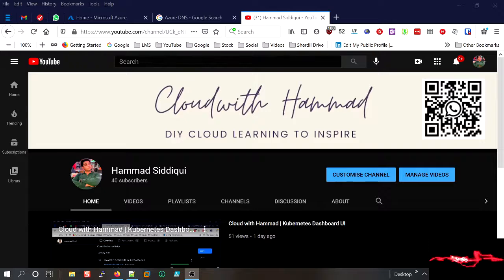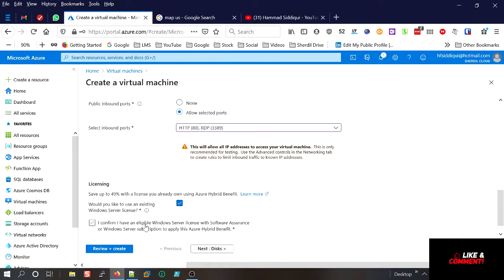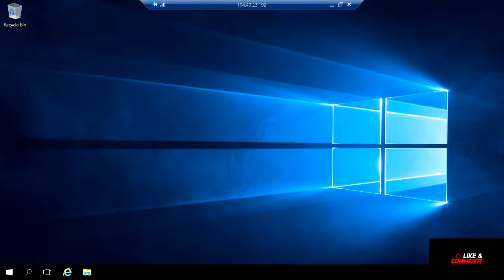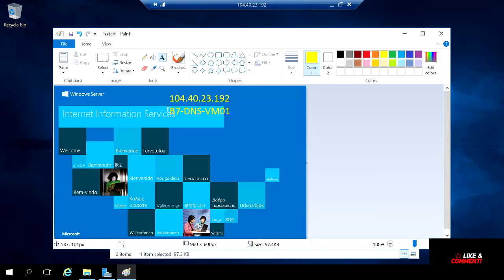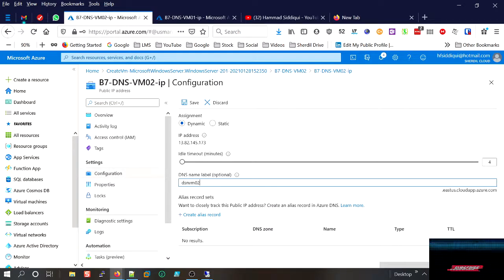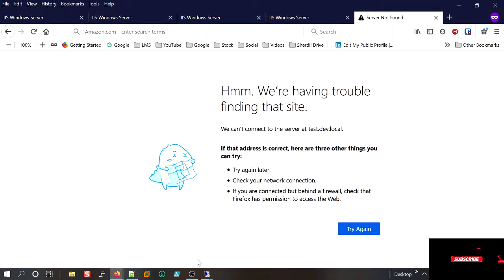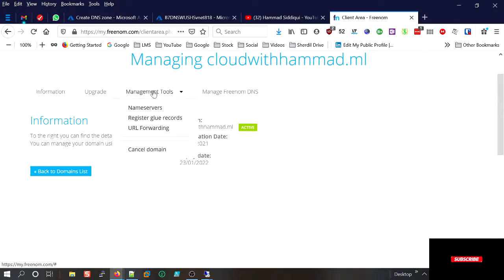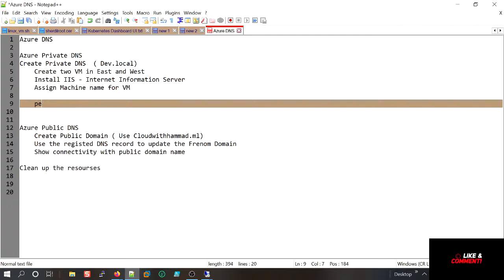Cloud with Hammad - Microsoft Azure Cloud DNS - Domain Name System -ENGLISH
Azure DNS

Azure Private DNS
Create Private DNS  ( Dev.local)
 Create two VM in East and West
 Install IIS - Internet Information Server
 Assign Machine name for VM

 peering two vns

Azure Public DNS
 Create Public Domain ( Use Cloudwithhammad.ml)
 Use the registed DNS record to update the Frenom Domain
 Show connectivity with public domain name

Clean up the resourses